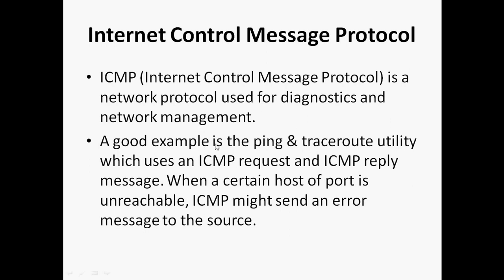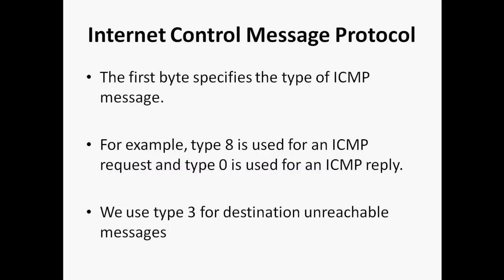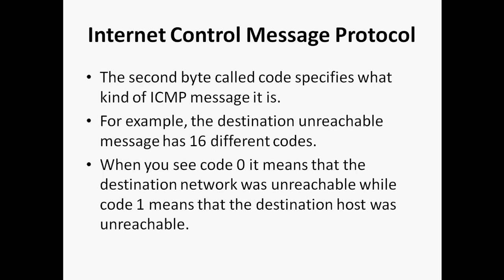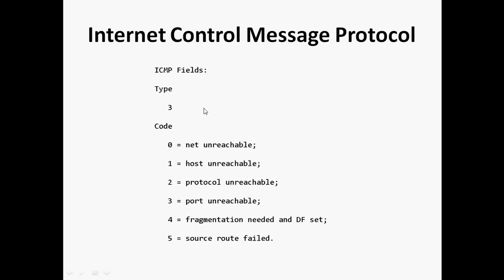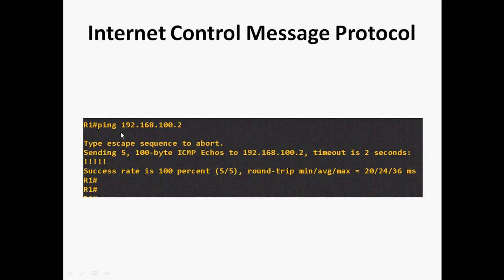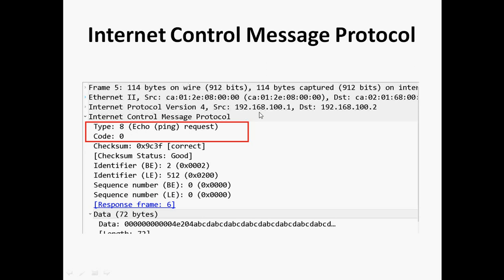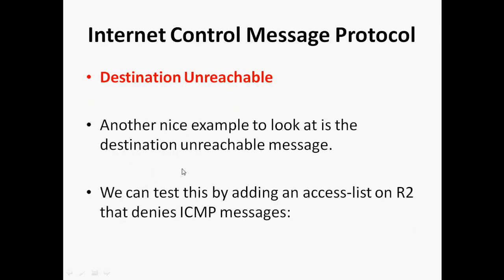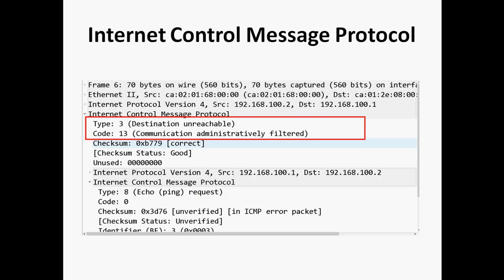CCNA 200-301 :: 14.Introduction to ICMP (Internet Control Message Protocol) in English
Hi Friends,

In this video tutorial i am going to discuss about Introduction to Internet Control Message Protocol  in step by step.

If you are interested, here is a full list with all ICMP codes and types.

Regards
Gowthamraj F